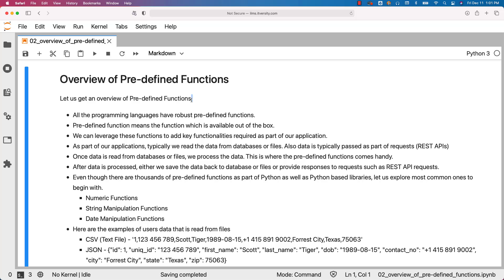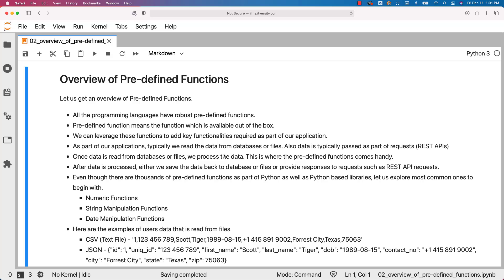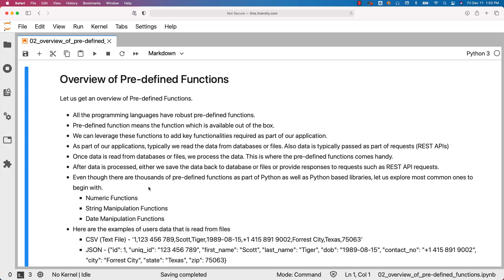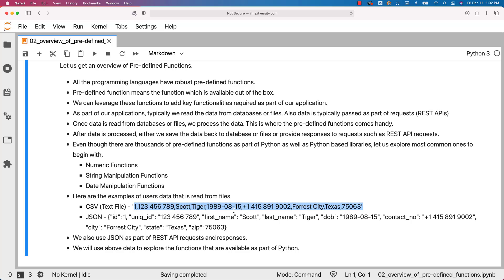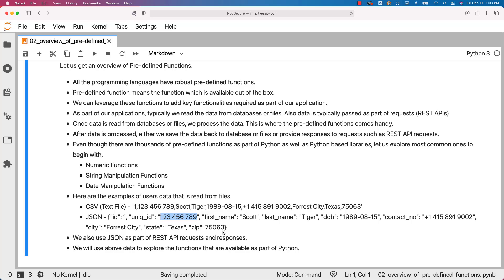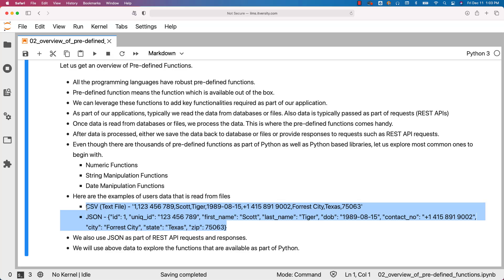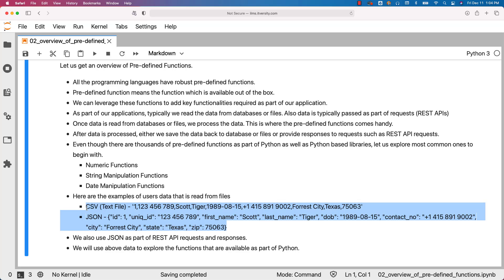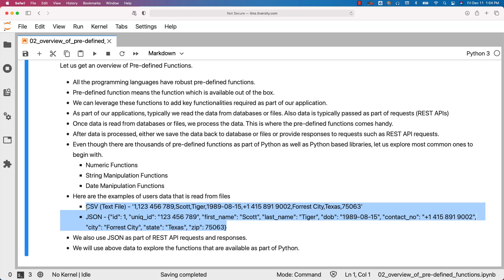Mastering Python - Predefined Functions - 02 Overview of Pre-defined Functions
Let us get an overview of Pre-defined Functions using Python. We will go through the details related to string manipulation, date manipulation, numeric functions etc.

You can access complete content related to this video by clicking